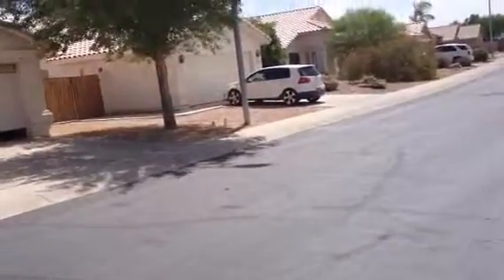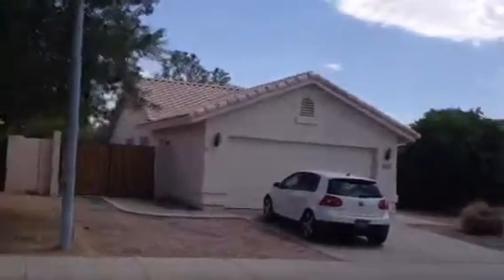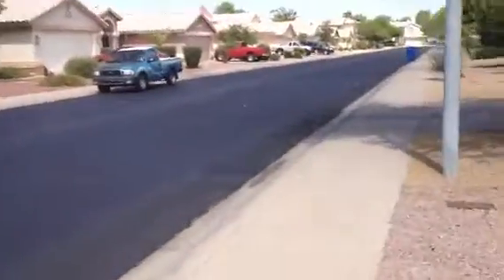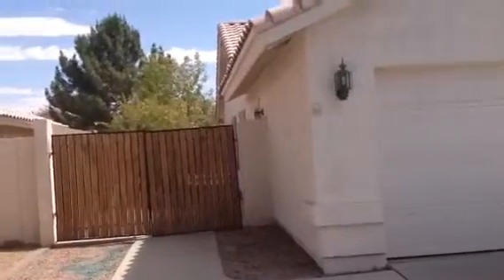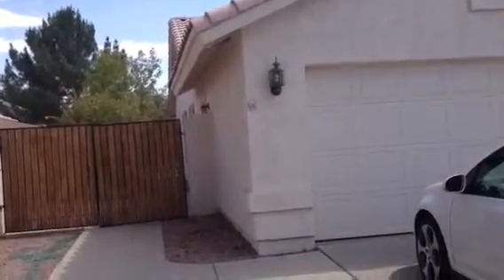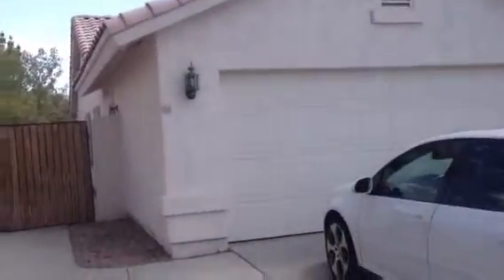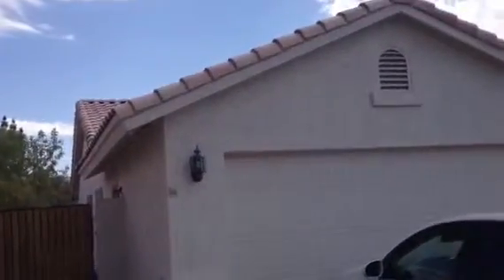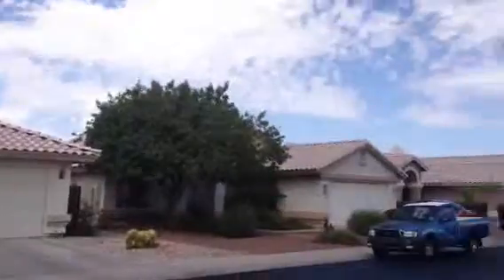1965 W Mockingbird Dr